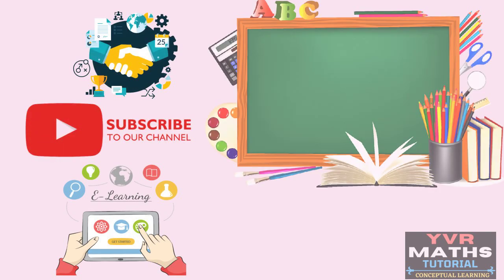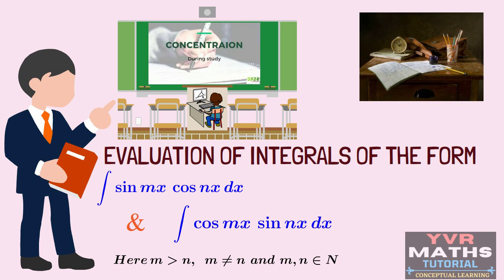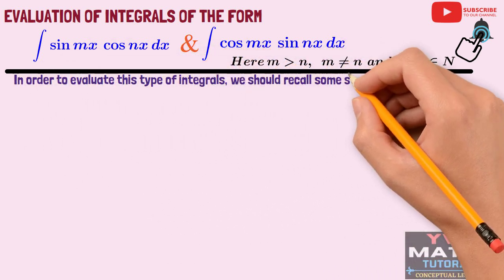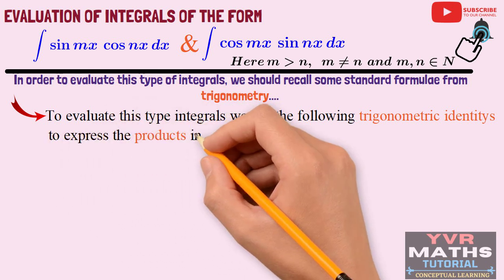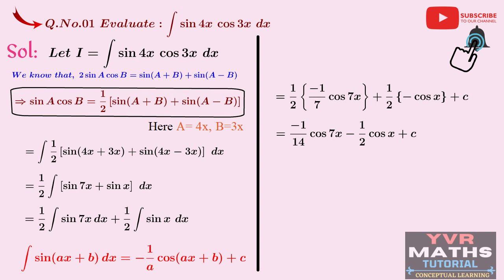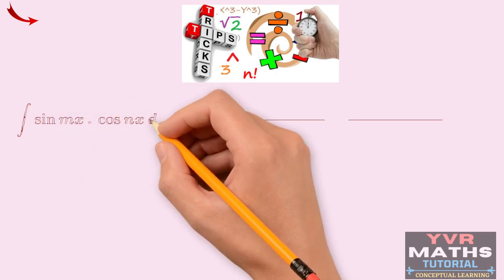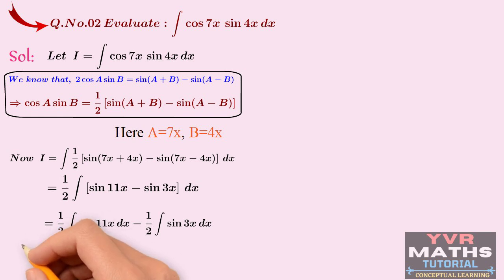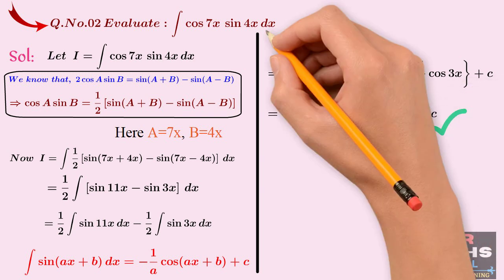EVALUATION OF INTEGRALS OF THE FORM ∫sinmx cos nx dx, ∫cosmx sinnx dx m,n∈N||CLASS12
EVALUATION OF INTEGRALS OF THE FORM∫sin⁡mx .cos⁡nx dx,∫sin⁡mx .sin⁡nx dx , ∫cos⁡mx .cos⁡nx dx AND ∫cos⁡mx .sin⁡nx dx
To evaluate this type of integrals we use the following trigonometrical identities to express the products into sums.
 2 sin⁡A   cos⁡B=sin⁡(A+B)+  sin⁡(A-B)
 2 cos⁡A   sin⁡B=sin⁡(A+B) -  sin⁡(A-B)
 2 cos⁡A   cos⁡B=cos⁡(A+B) +  cos⁡(A-B)
 2 sin⁡A   sin⁡B=cos⁡(A-B) -  cos⁡(A+B)

👇You can also say this video is About 👇
integrals,
indefinite integrals,
class 12 integrals,
indefinite integrals concept,
integrals concept,
cbse class 12 maths,
iitjee integrals,
indefinite integrals of special functions,
indefinite integrals tricks,
integrals jee mains,
indefinite integral calculus,
indefinite integration one shot,
indefinite integral properties,
indefinite integral class 12,
indefinite integral shortcut tricks,
indefinite integral jee advanced,
EVALUATION OF INTEGRALS OF THE FORM ∫sinmx cos nx dx, ∫cosmx sin nx dx m,n∈N